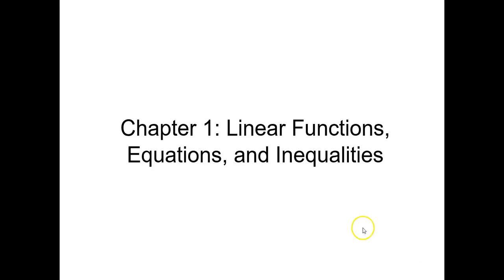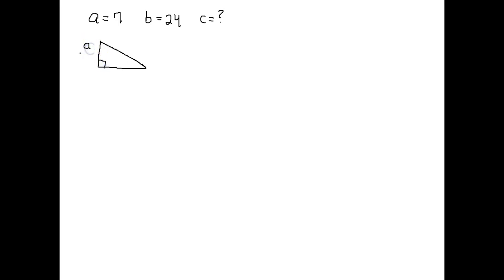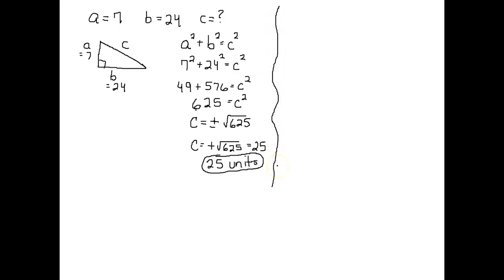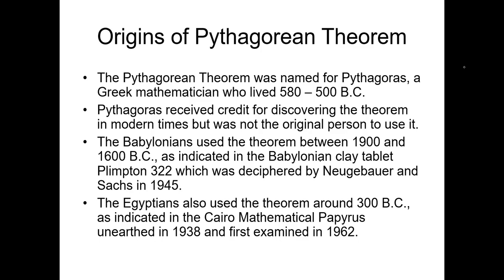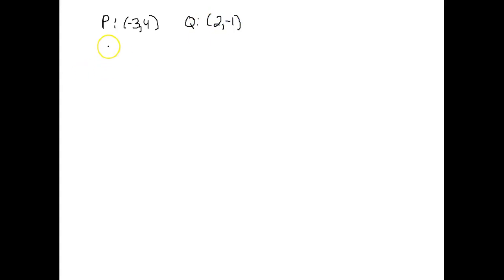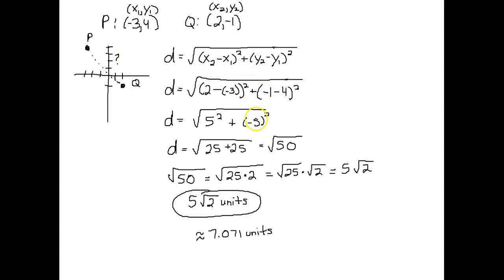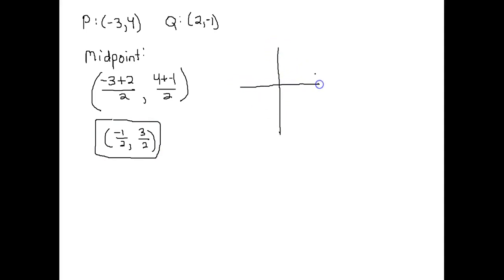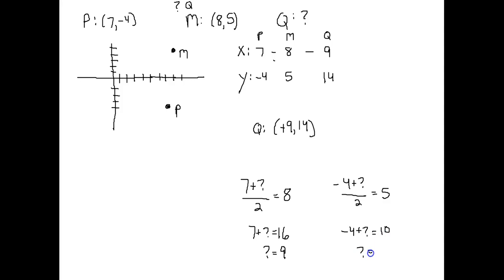1 1 Pythagorean, Distance, and Midpoint Formulas